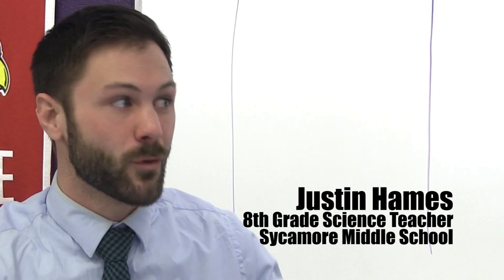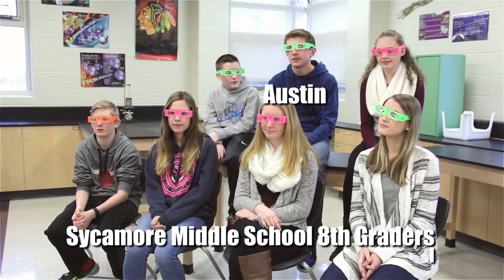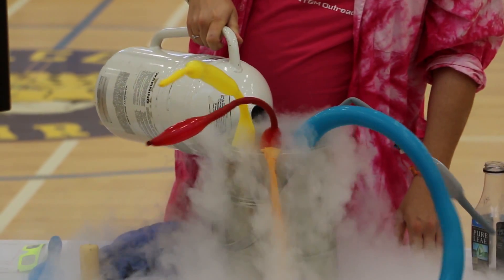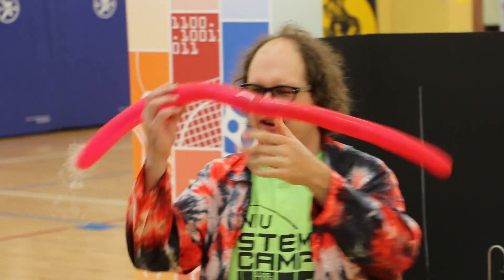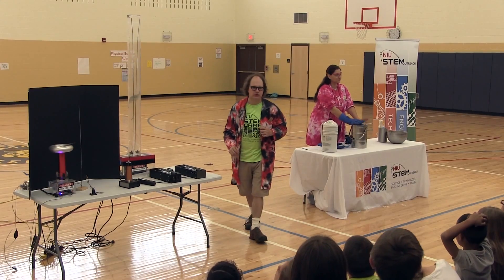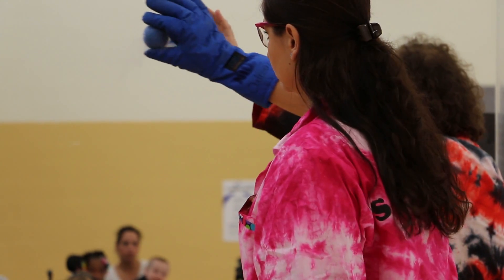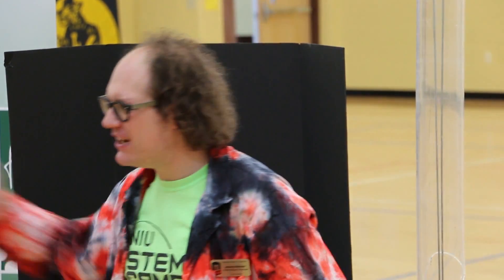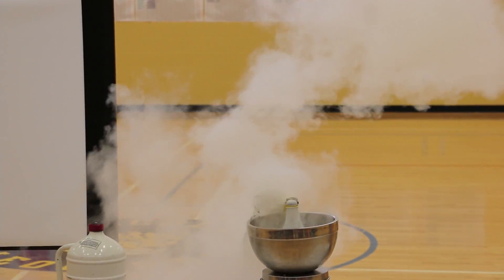STEM Outreach Demo Shows!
Want to wow your students with an amazing assembly? Consider a STEAM Works demo show!